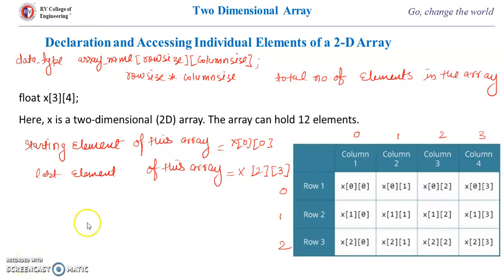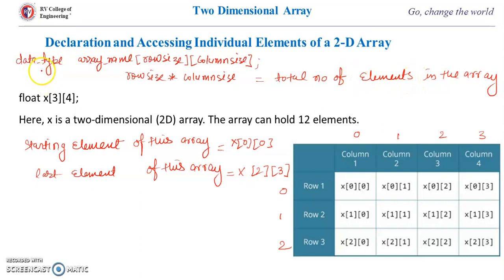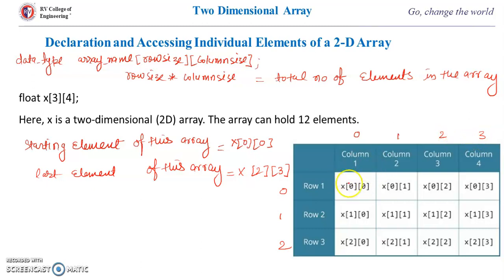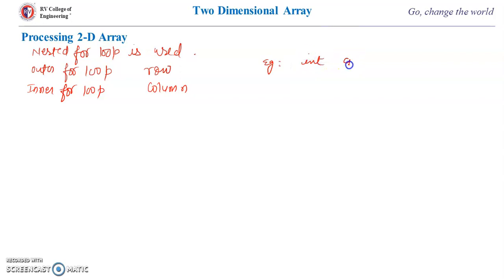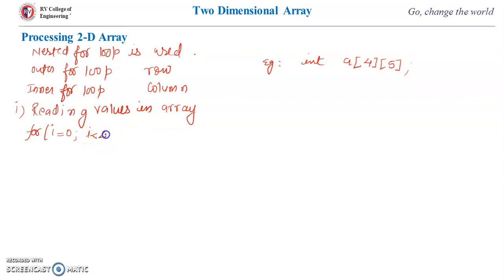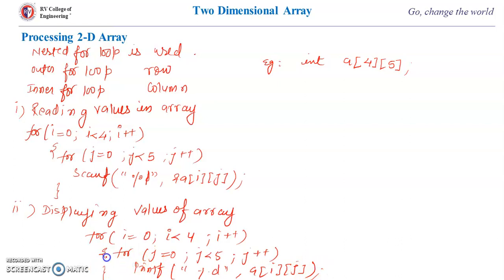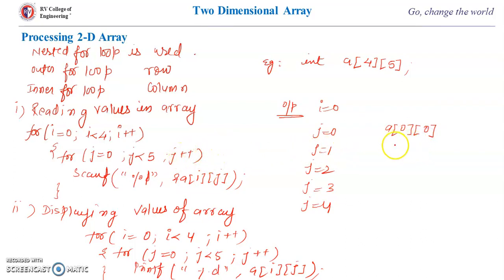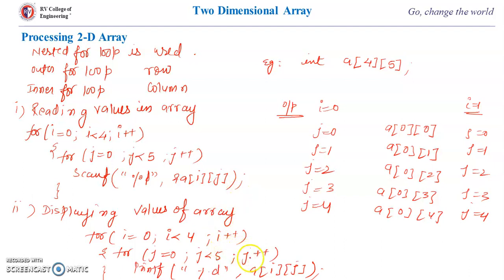2 D Array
Accessing and processing of 2-D array